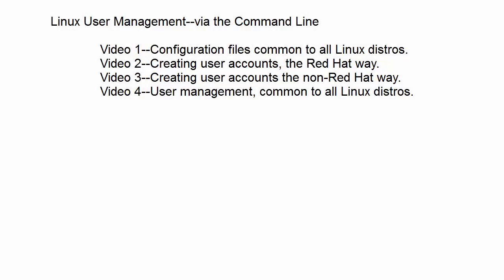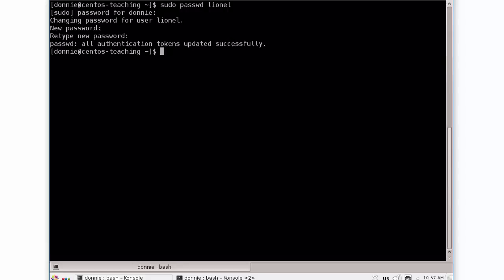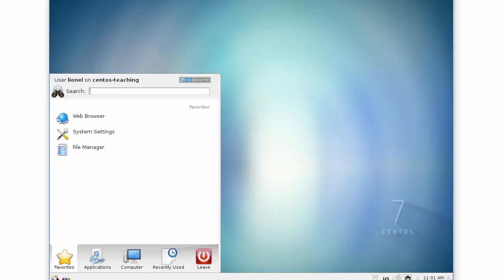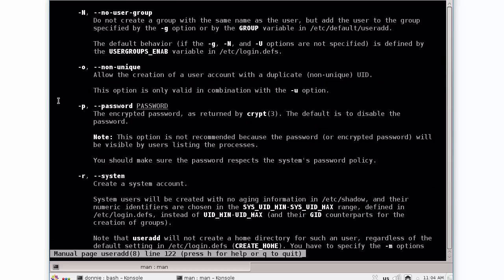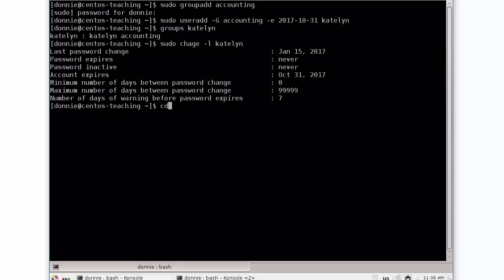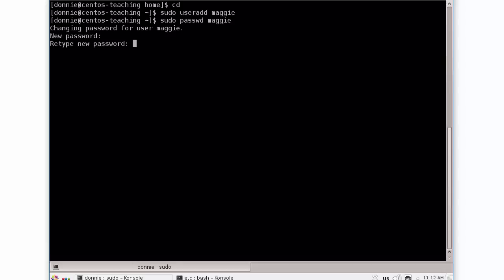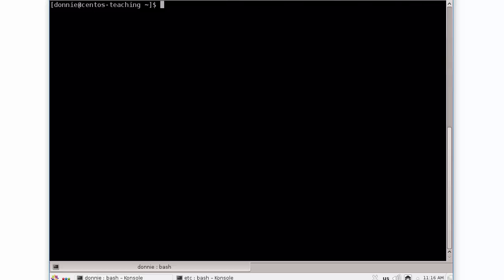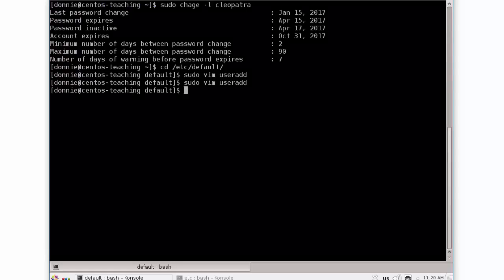Create Linux user accounts on Red Hat Linux distros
In this Linux tutorial, we'll look at how to create Linux user accounts on Red Hat Linux style operating systems such as Red Hat Enterprise Linux, CentOS Linux, Oracle Linux, Scientific Linux, and Fedora Linux.  This is an excellent tutorial for aspiring Linux administrators.